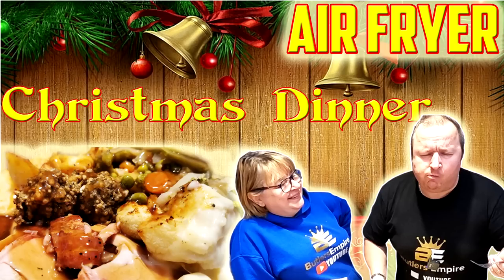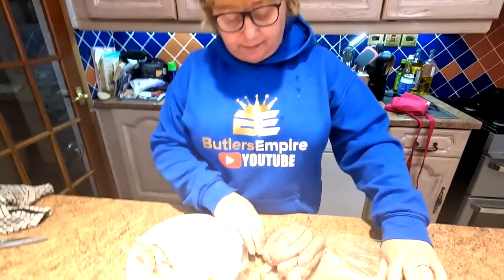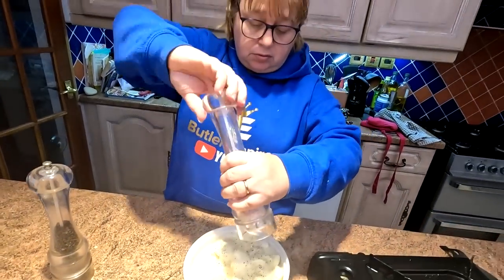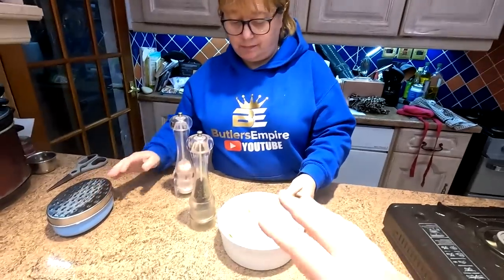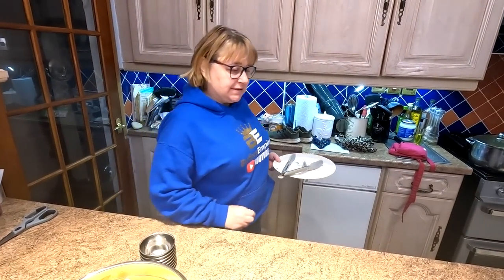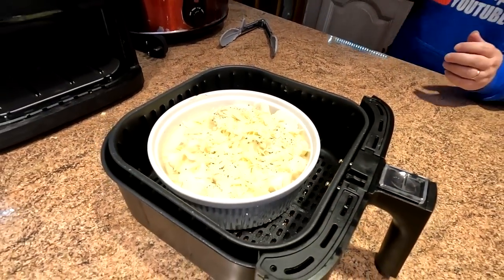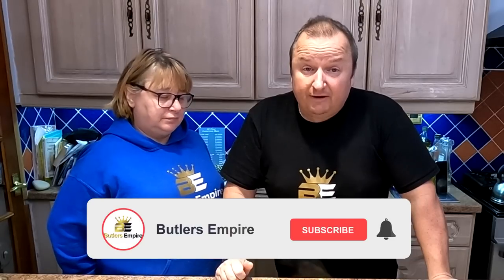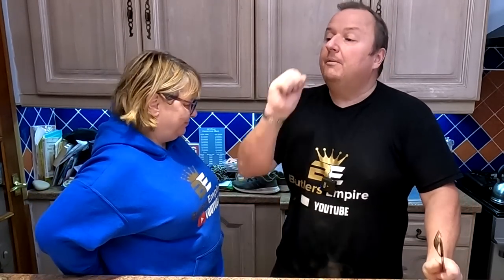Our Air Fryer Christmas Dinner Ho Ho Ho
Here's all the ingredients for our Christmas Dinner.
We chose a 3lb boneless turkey joint, wrapped in bacon.
Some Chipolata sausages and some streaky bacon to wrap them in to make the pigs in blankets.
Some potatoes for roasting.
Some parsnips for roasting.
A selection of frozen mixed vegetables.
Some Brussel Sprouts.
Some Green Beans.
A Cabbage.
For the cauliflower cheese, we got a large cauliflower. To make the cheese sauce, we have some grated cheddar  cheese, 1 pint of milk and 2 desert spoons of plain flour.
For the yorkshire pudding mix, we have 2 large eggs, the same quantity of milk and the same quantity of plain flour.
We also have some sage and onion stuffing mix and some turkey gravy granules. Enjoy
2 pack air fryer racks